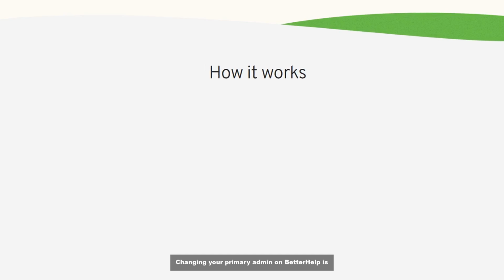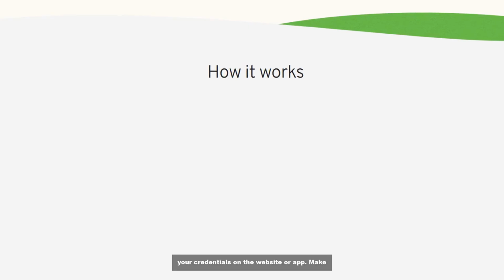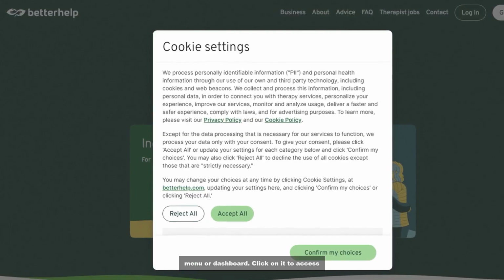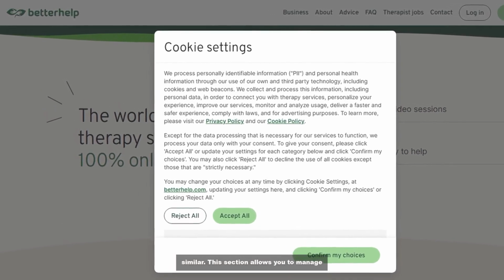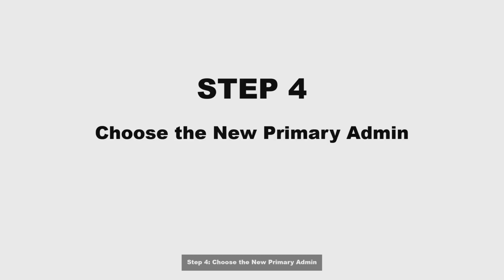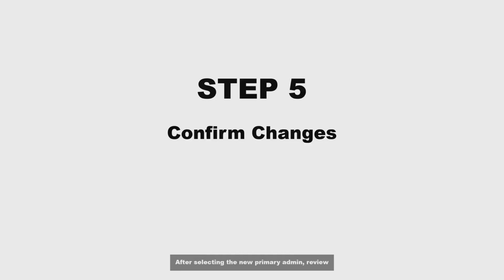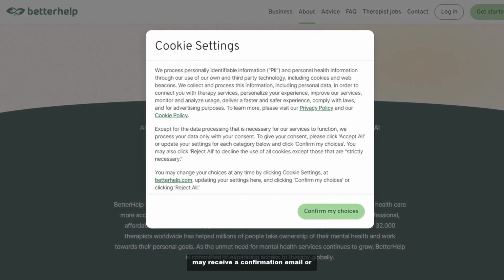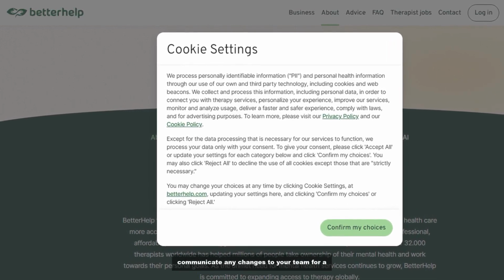How To Change Your Primary Admin On BetterHelp 2026 (STEP BY STEP)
In this video, we will guide you through the process of changing your primary admin on BetterHelp in 2026, step by step. Whether you're looking to update your account settings or manage your team more effectively, this tutorial covers everything you need to know.